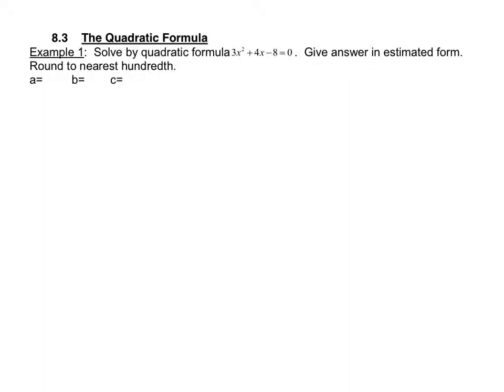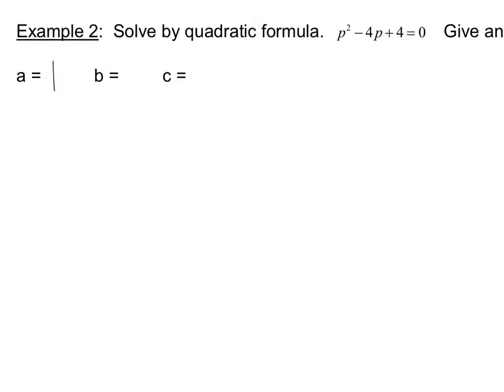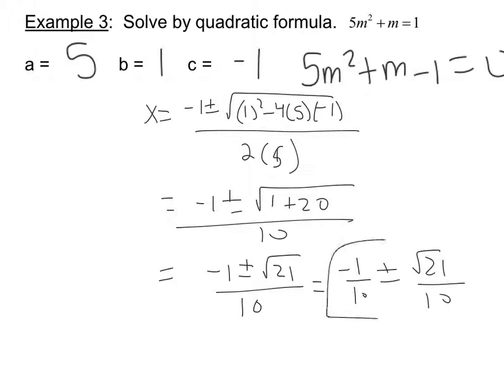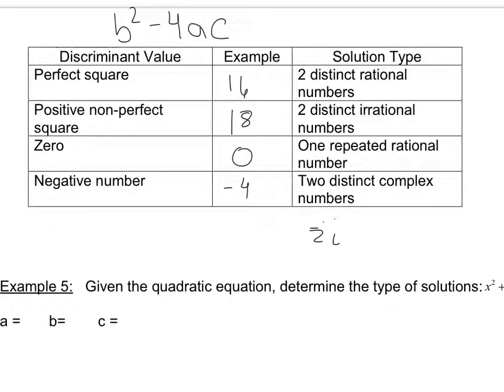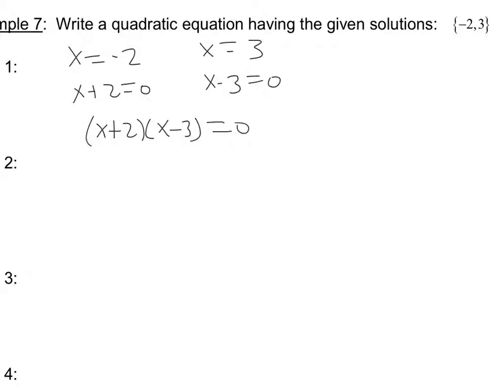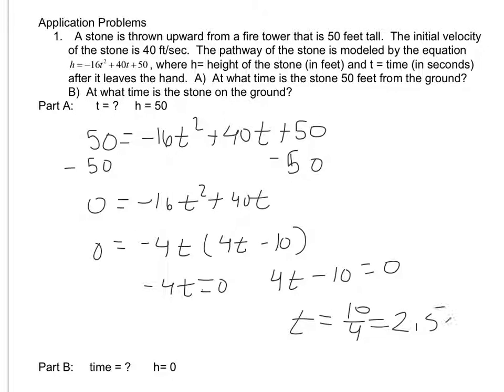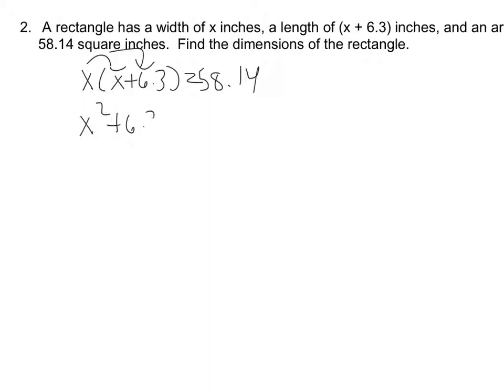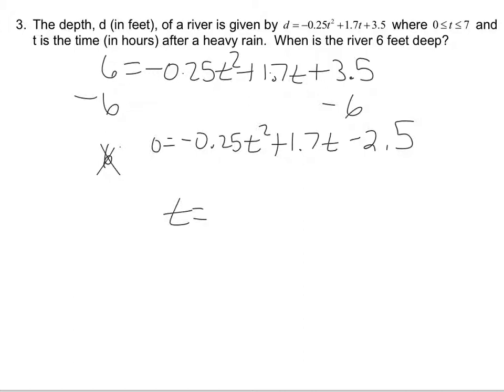8 3 Solve using quadratic formula